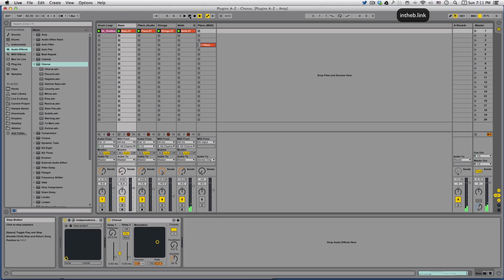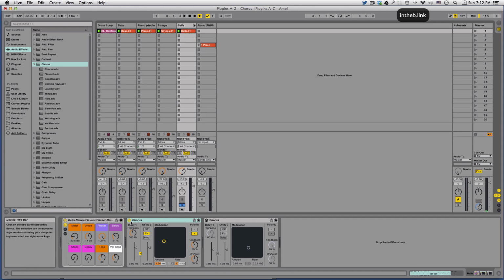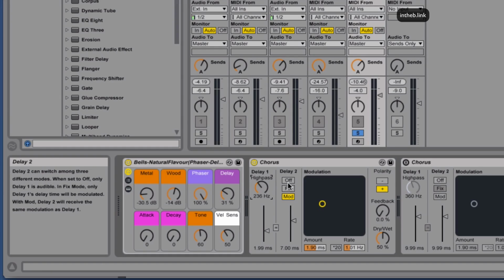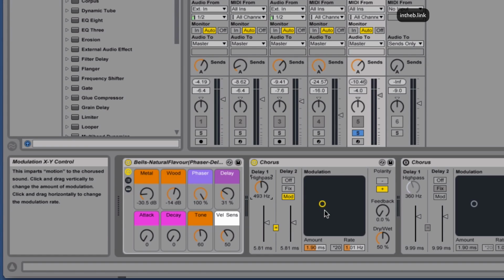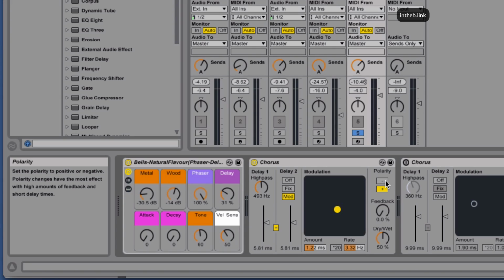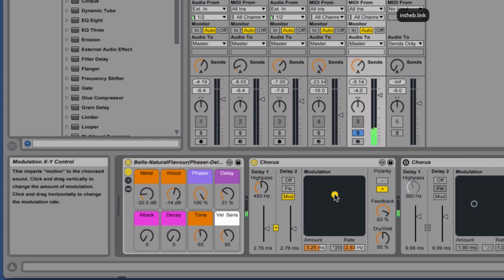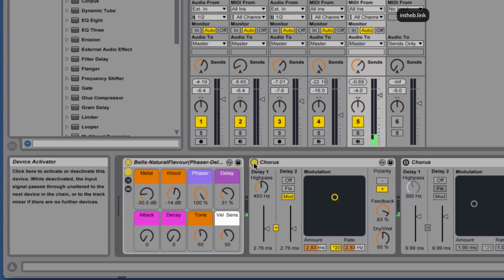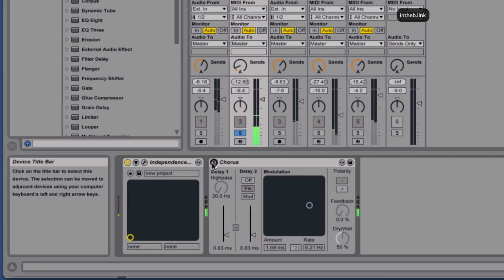Ableton Live: Plugins A to Z - Chorus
Topic: Plugins A to Z - Chorus
DAW: Ableton Live
Plugins: Stock only (Chorus)

Today, I'm going to walk you through how to make use of Chorus!